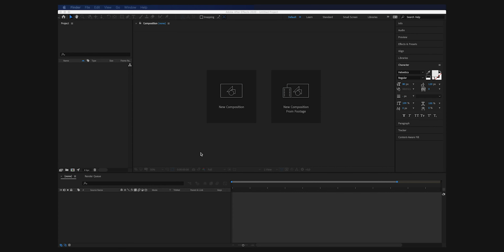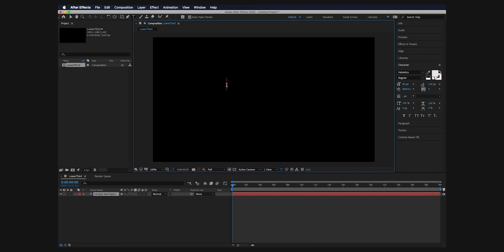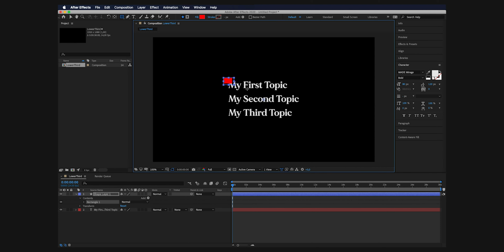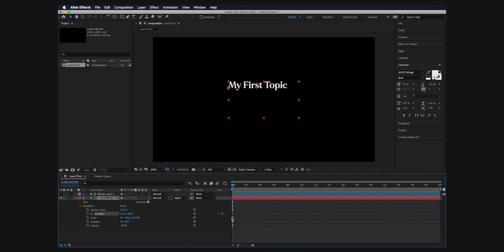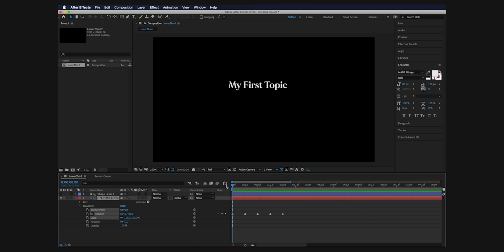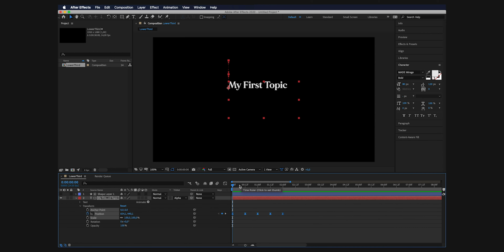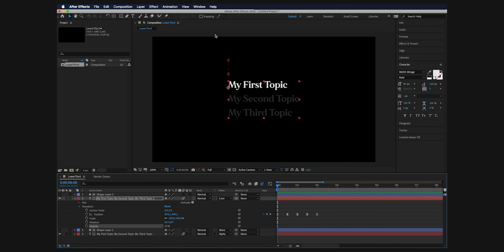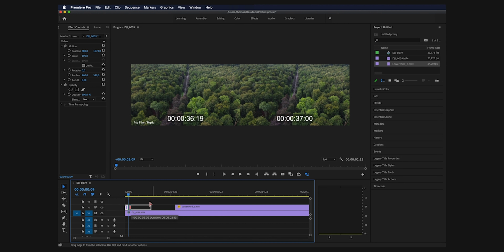Create your own Lower Third | Easy After Effects Tutorial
You know how you can spice up your videos? With some very simple details like LOWER THIRDS!

You’ll learn how to create shapes, animate, control the speed with easing, how to mask in after effects, how to export on a transparent background, import it in Adobe Premiere and adjust the timing of your animation by using Frame Holds in Premiere Pro.

GEAR:

Canon EOS M50 (US)

Canon EF-S 10-18mm (US)

Canon EF-S 24mm f2.8 (US)

Sigma 18-35mm f1.8 (US)

Canon EF 50mm f1.8 (US)

EF-EFM Adapter: Canon (US)

Fotodiox (US)

Meike (UK)

Viltrox Speedbooster (US)

Sony A7iii (US)

Tamron 17-28 f2.8 (US)

Tamron 28-75 f2.8 (US)

Zhiyun Weebill S (US)

The tripod I use (US)

Key Light Good SL60w (UK)

+ SoftBox (UK)